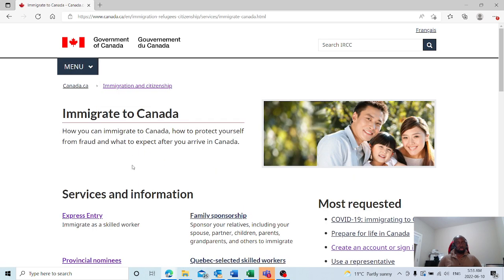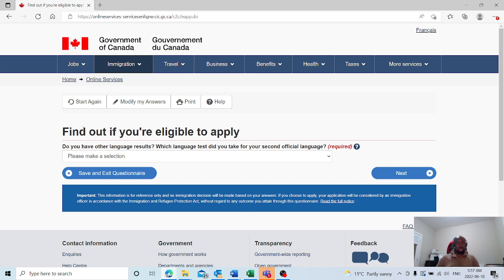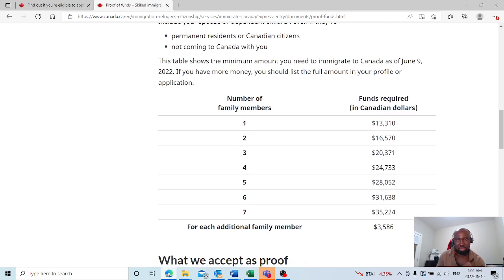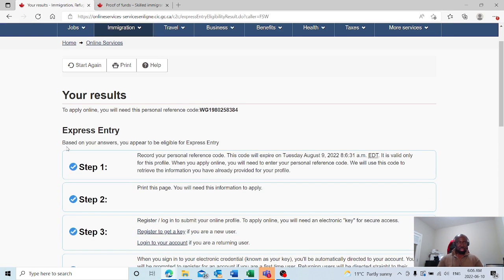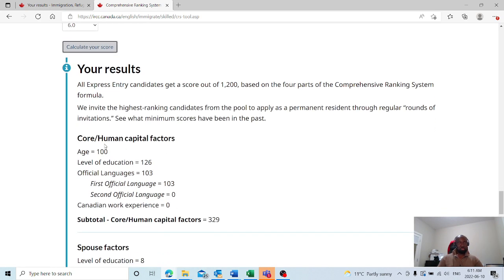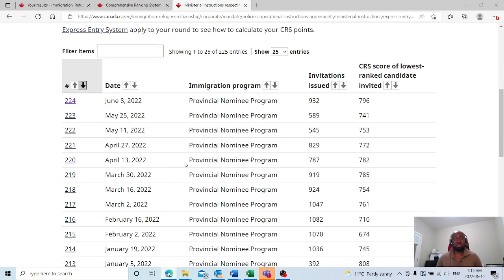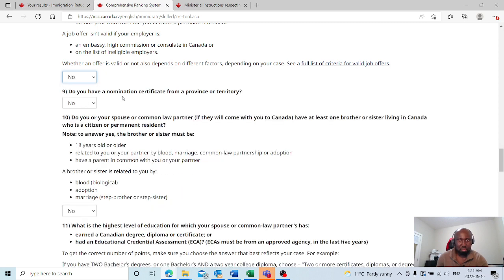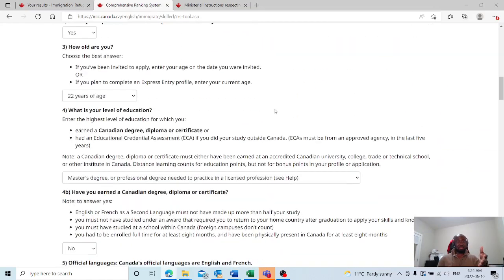Checking your Express Entry Eligibility and Comprehensive Ranking System (CRS) Scores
This video shows you how to check if you are eligible for the Canada Express Entry program, what program you are eligible for and what your comprehensive ranking system (CRS) score will be. We also went further to look at the previous rounds of invitations that have been sent and what the lowest CRS scores were. This is to give you an idea of where your CRS score stands.